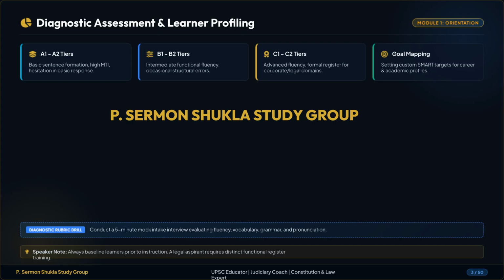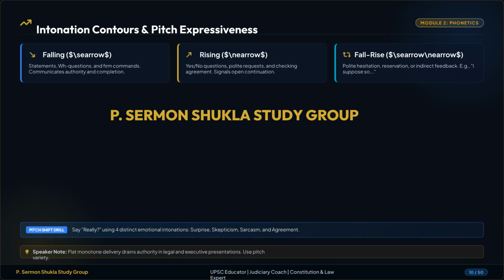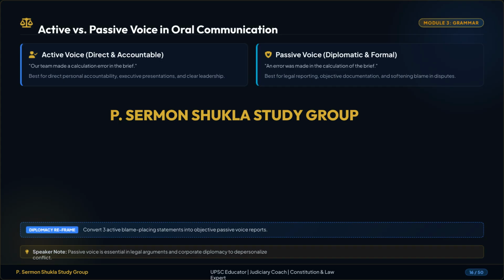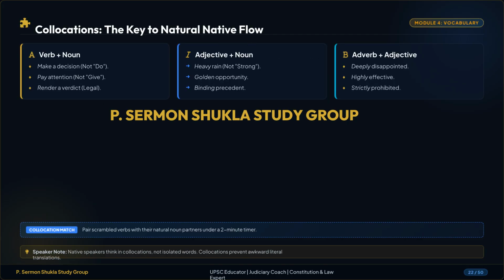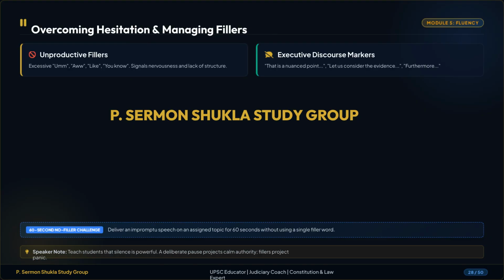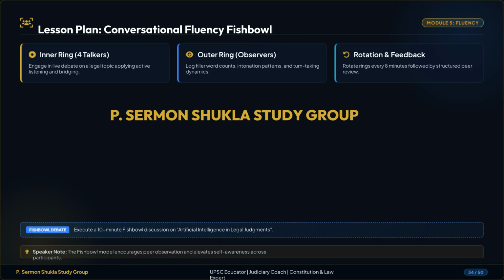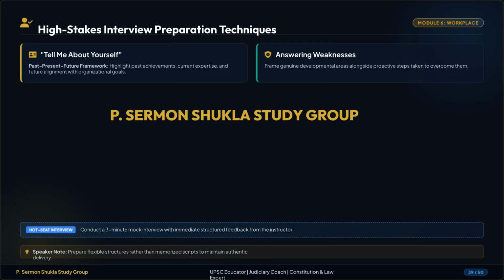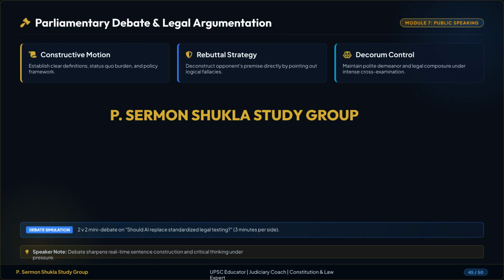Build Your English Teaching System From Scratch